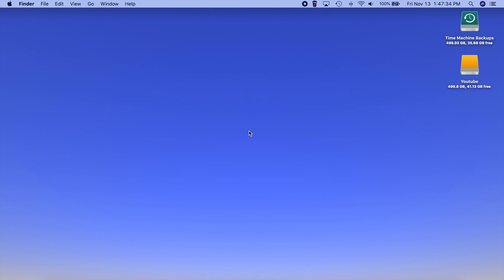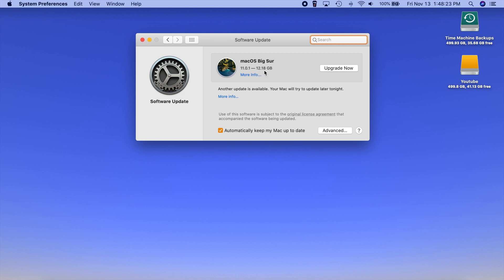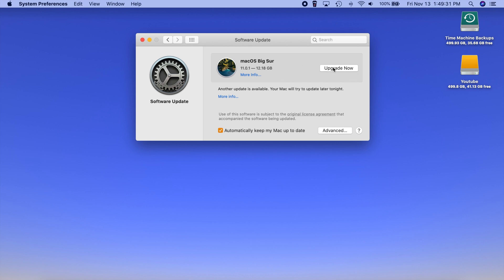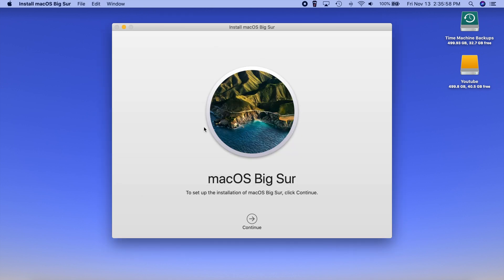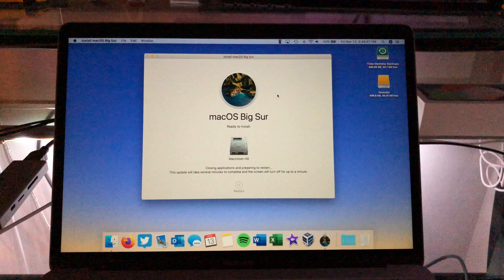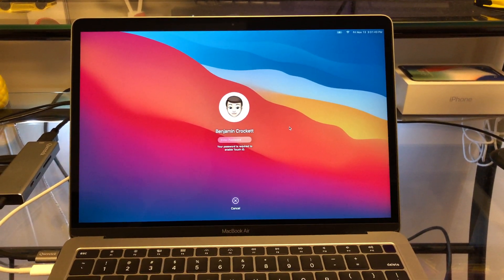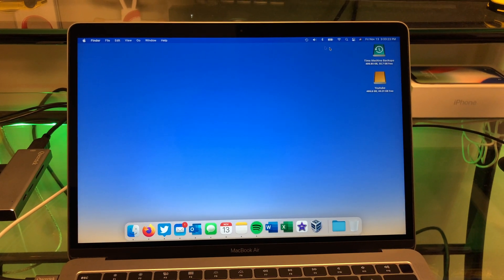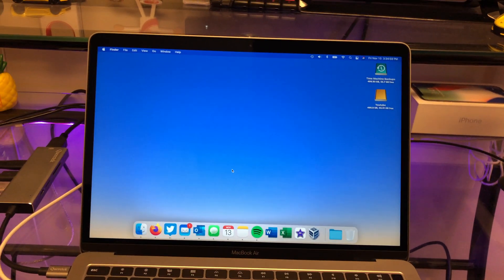How to Install macOS Big Sur 11.0.1 (Plus First Impressions)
macOS Big Sur is finally out! This is a massive update with many new features! Be on the lookout for my Everything new video coming soon. This video shows how to easily upgrade to this new version! What do you think about Big Sur?